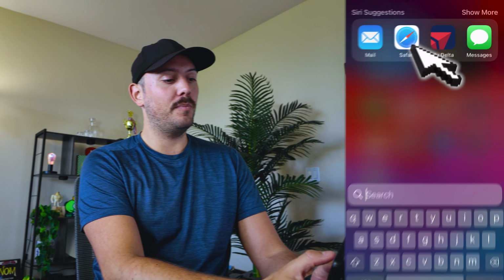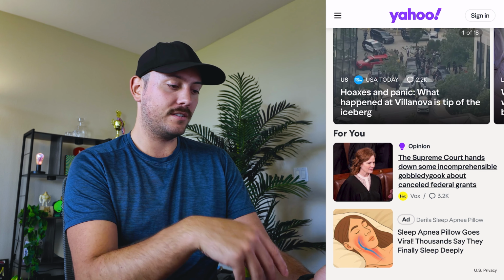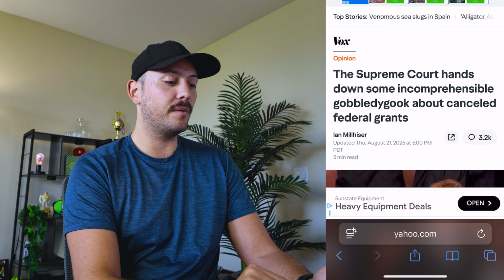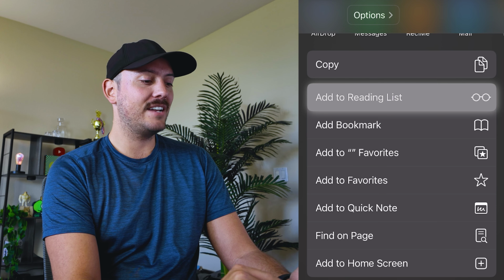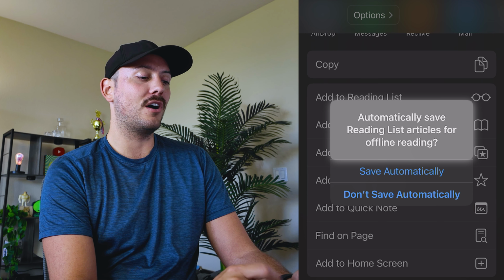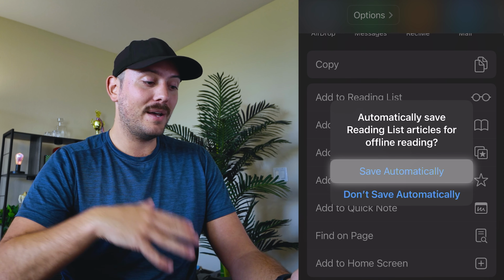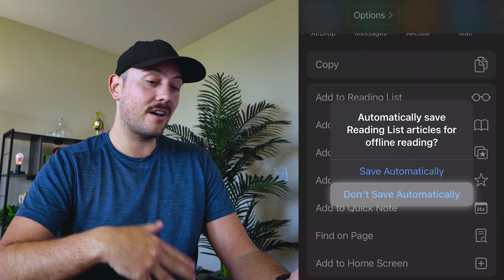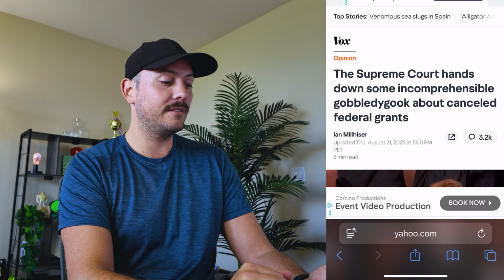How to Save Articles for Offline Reading on iPhone Safari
In this video, I’ll go over how to save articles for offline reading on iPhone using Safari and the built in Reading List tool. I’ll walk through opening Safari, going to a webpage, tapping the share button, and adding any article to your list. This iPhone tutorial focuses on saving web pages, using offline mode, and keeping important content ready without internet. The steps stay simple so anyone can learn how to use Safari for easy offline reading.

Be sure to watch this video all the way as I cover how the Reading List helps with travel, study, work, and daily browsing on iPhone. I’ll explain how saved articles load fast, how Safari organizes pages, and how iCloud sync keeps everything in place. The guide shows how offline reading improves focus, cuts distractions, and supports smooth mobile use. These tips help make iPhone reading faster, cleaner, and more helpful across different moments of the day.

iPhone offline reading lets saved articles stay available anywhere with Safari and the Reading List. The feature works well for long trips, weak signals, quick research, and simple content saving. It helps turn Safari into a strong tool for storing pages, managing information, and keeping articles ready any time. This video highlights how iPhone and Safari make offline reading easy with clear steps that support everyday tasks.

– Brett

Timeline:
0:00 - Introduction
0:09 - Opening Safari
0:15 - Navigating to Article
0:19 - Tapping Share Button
0:23 - Adding to Reading List